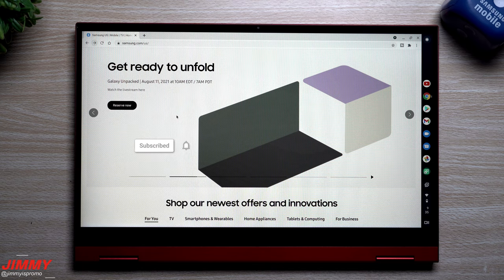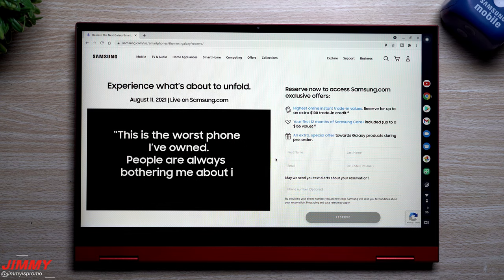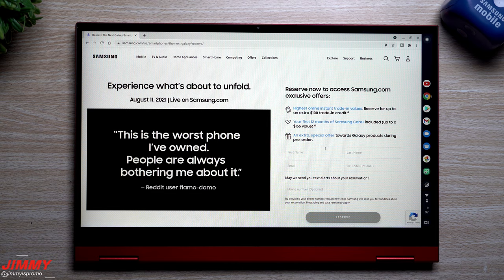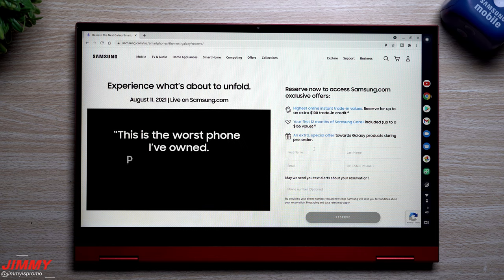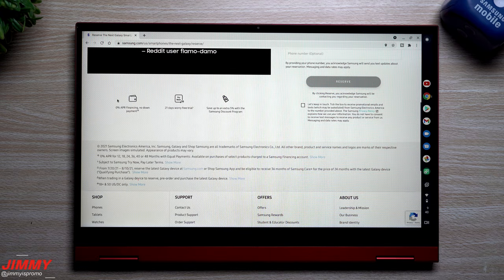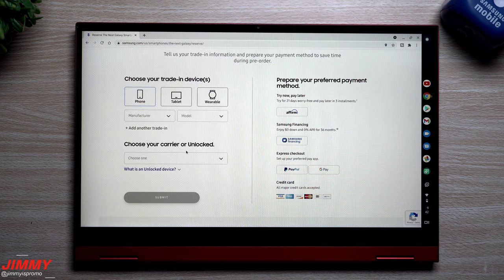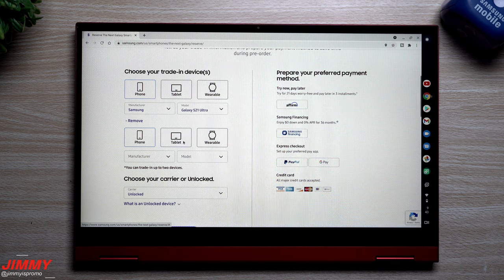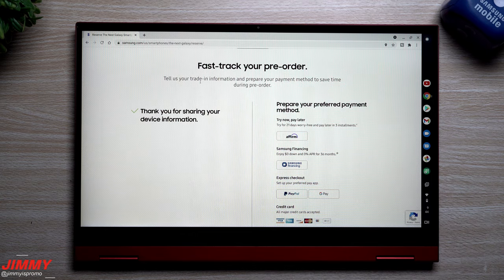Unlock Exclusive Offers & Multiple Trade-Ins | Reserve Your Galaxy Z Fold3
Welcome to the home of the best How-to guides for your Samsung Galaxy needs. In today's video, we take a look at Reserving the Galaxy Z Fold3 to unlock these exclusive offers.